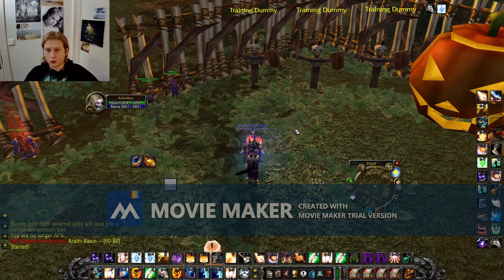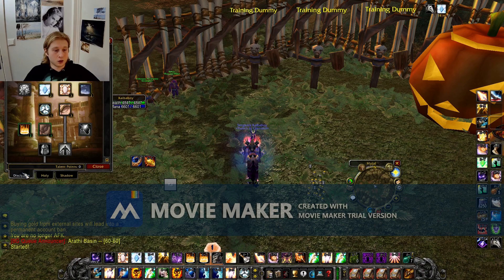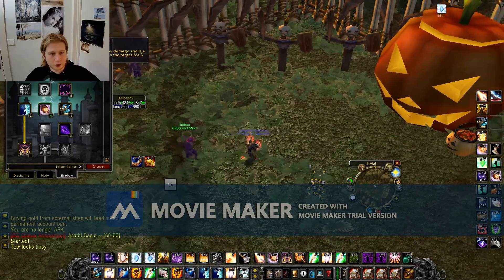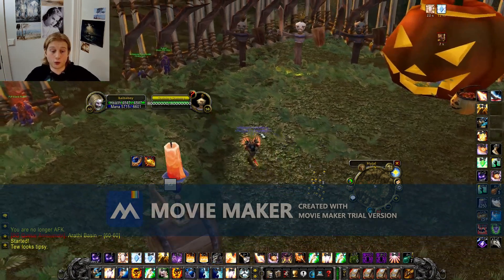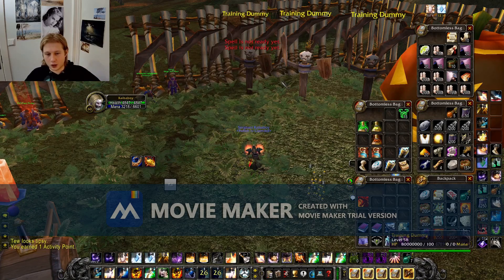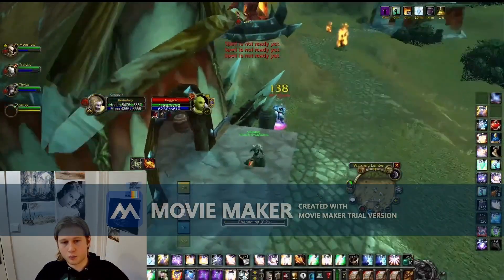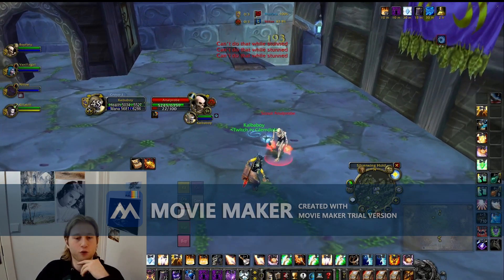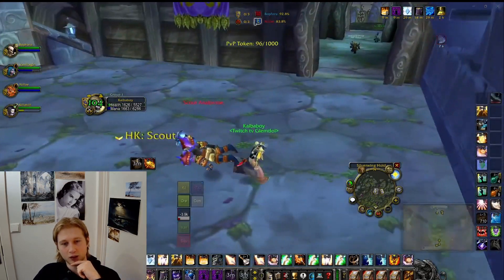The only hybrid spec in Vanilla Classic WoW that is actually good??